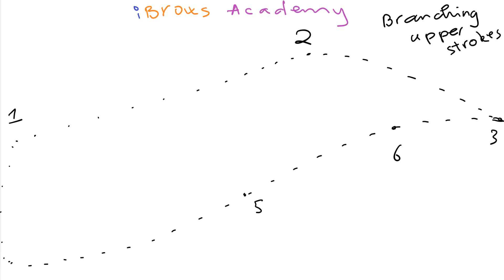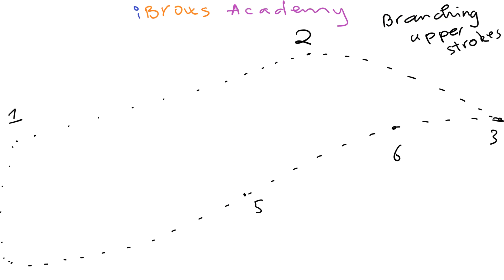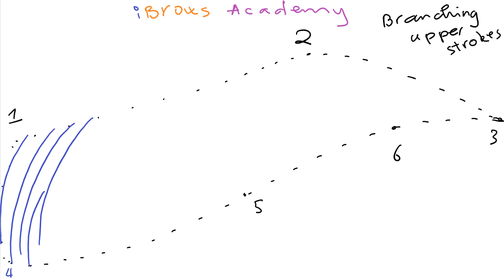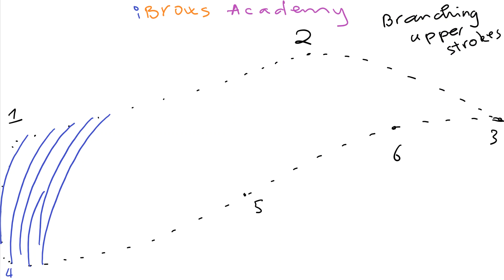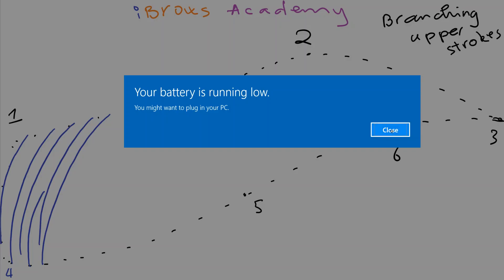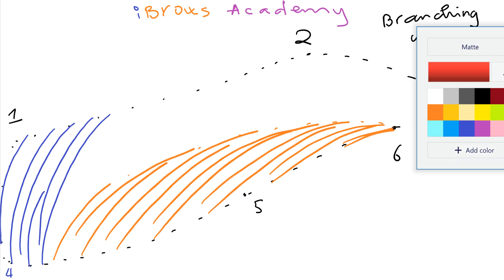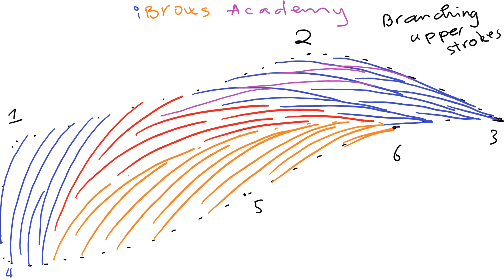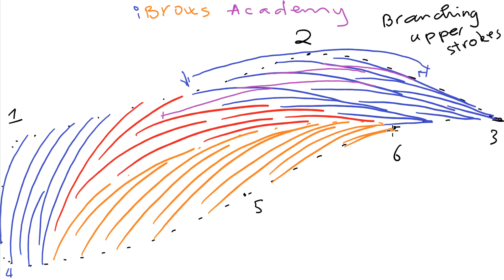European Branching For Upper Strokes: The Concept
Computer Simulation for European Branching for Upper strokes